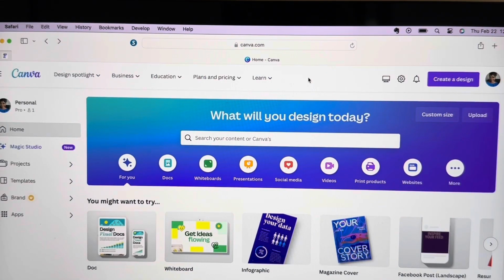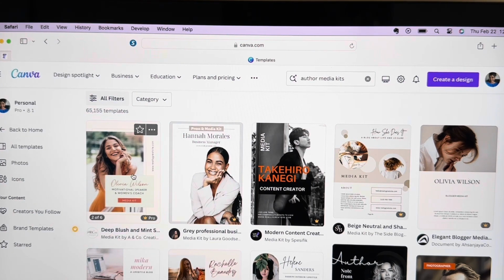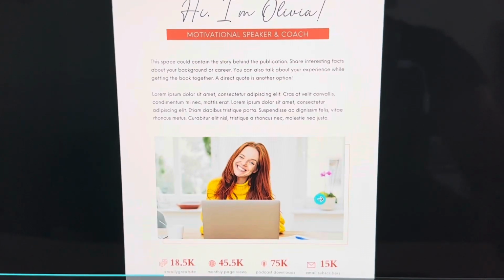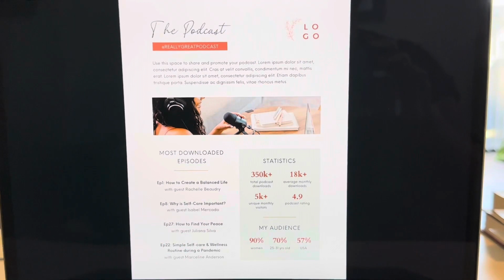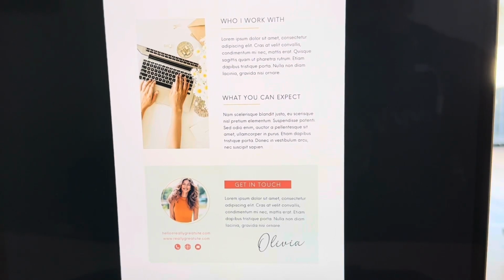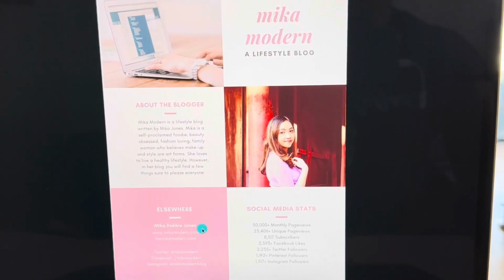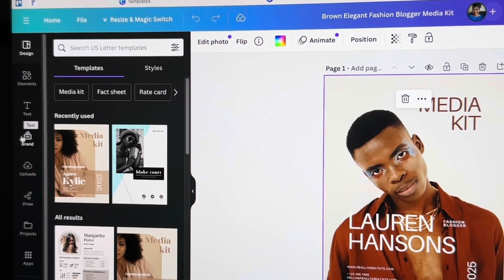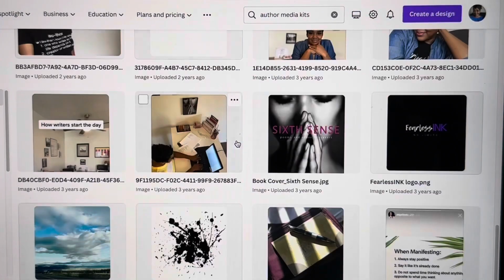How to Create a Writer’s Media Kit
A media kit is not just for entertainers or content creators. Every writer, blogger and journalist can benefit from a professional media kit. Let me show you how to create one for FREE using one of my favorite tools - Canva!

Music track by: Archuleta Chisolm